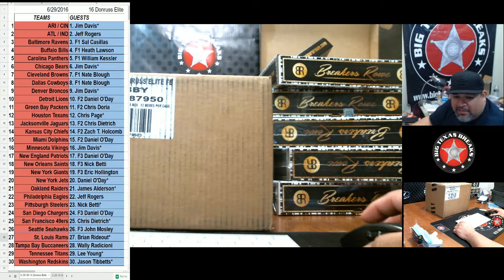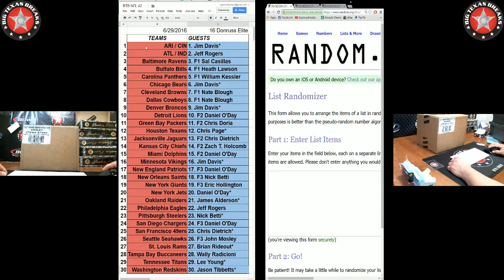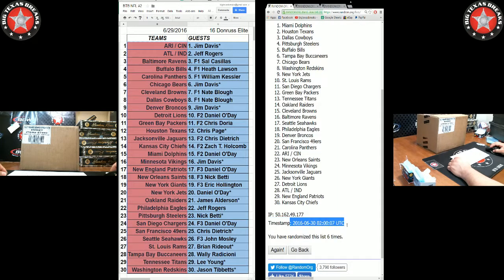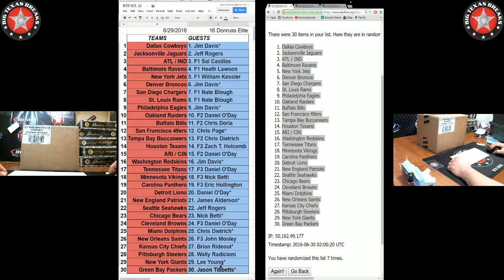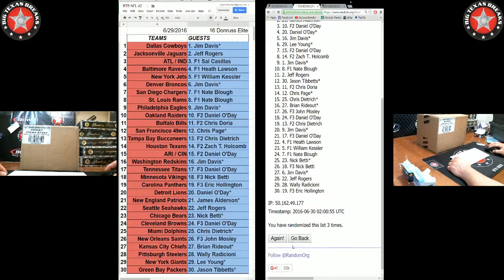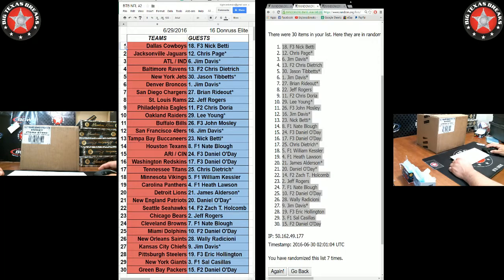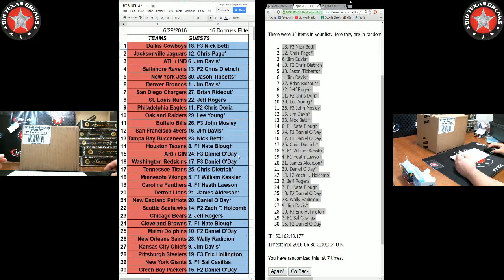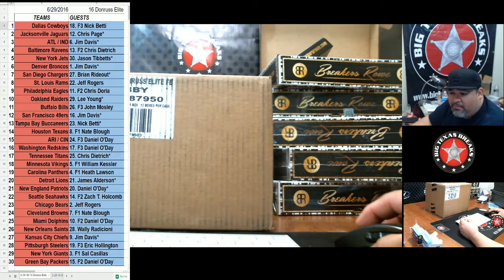6/29/16 16 Elite FB 12-box - TEAMS Randomization